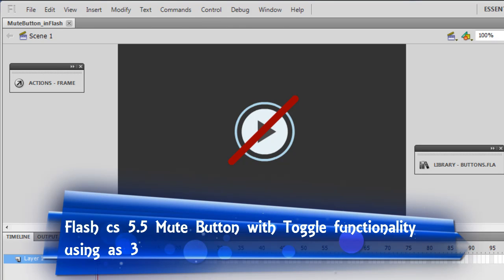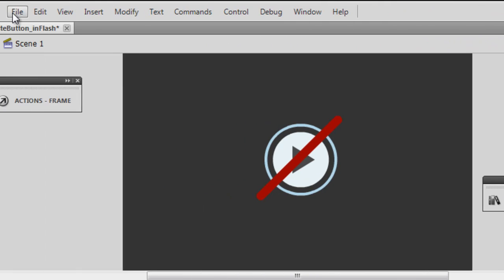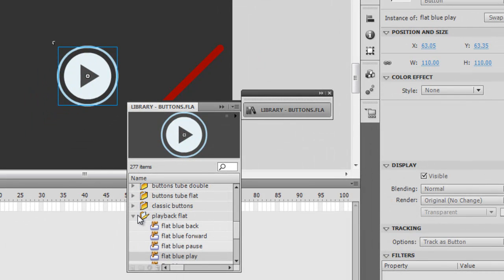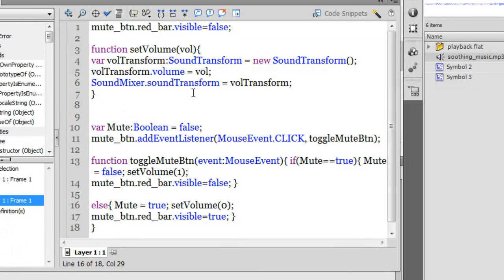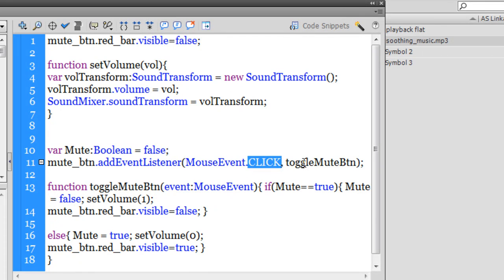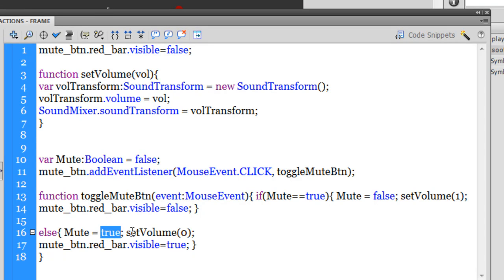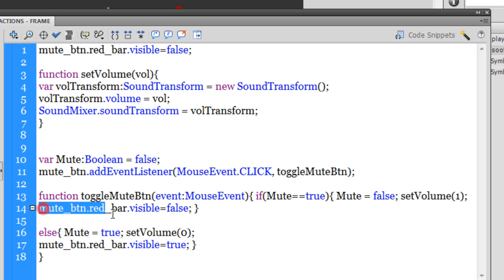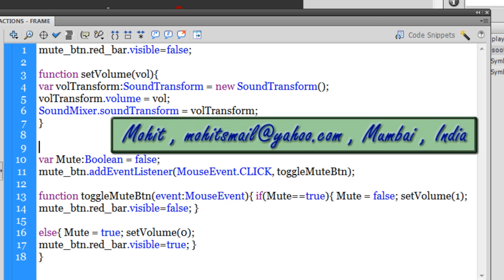Flash cs 5.5 Mute Button with Toggle functionality using actionscript 3.0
Flash cs 5.5 Mute Button with Toggle functionality using as 3
Mohit Manuja . Part time web developer . Full time Trainer .
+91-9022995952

mumbai